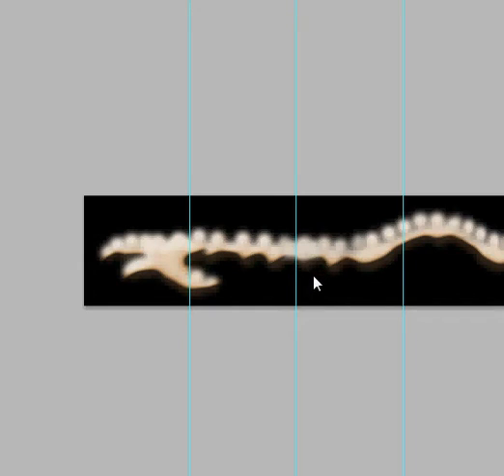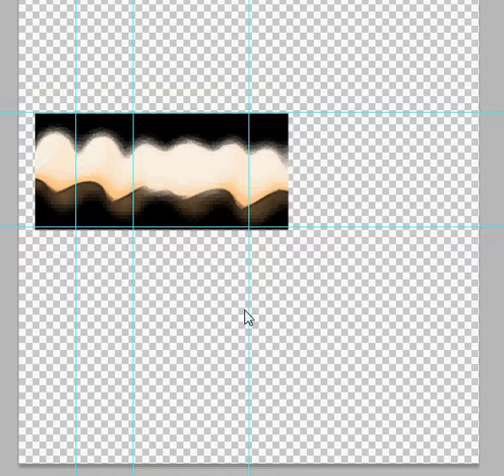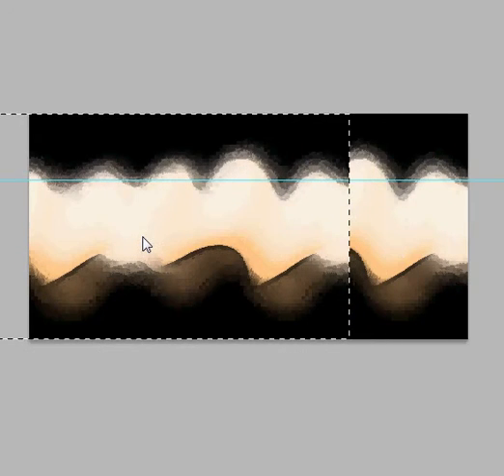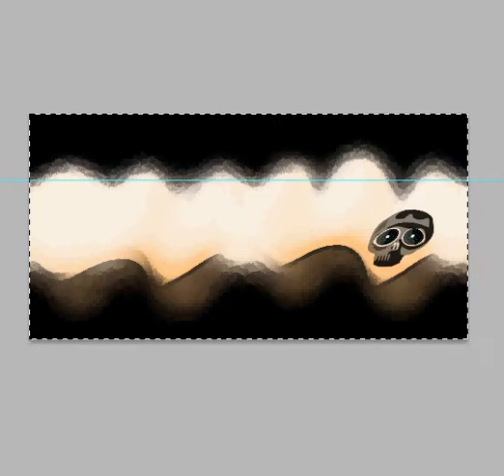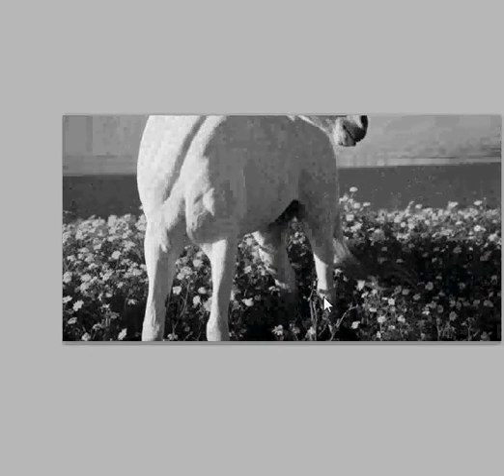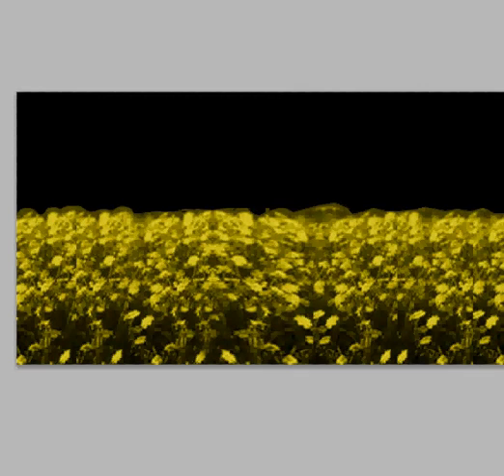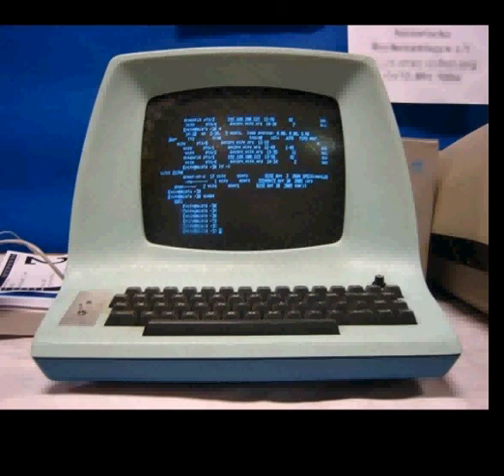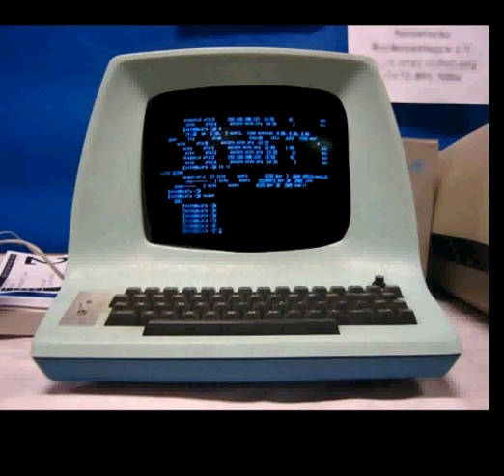Oddborg Engine Techniques 1 of 4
A 2011 attempt to build a game team, this was a short video series designed to help artists and programmers align on animation techniques for a 2D game engine.